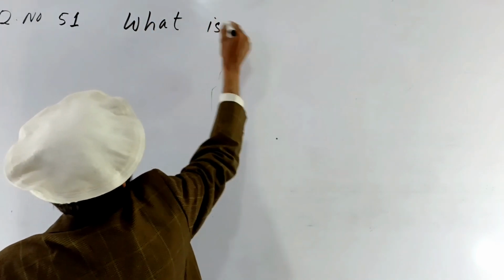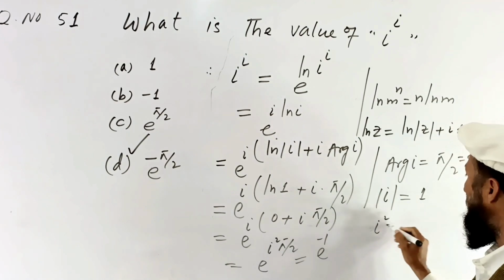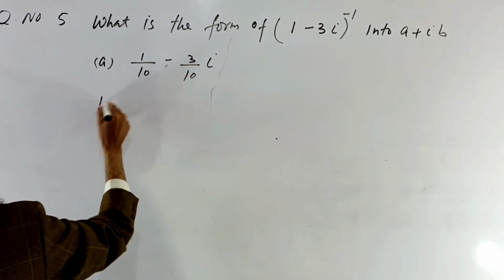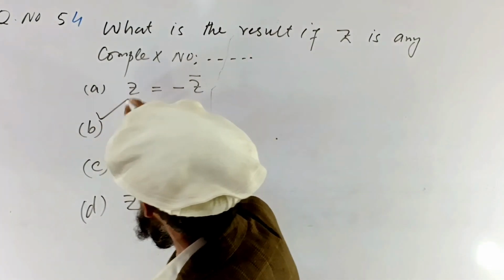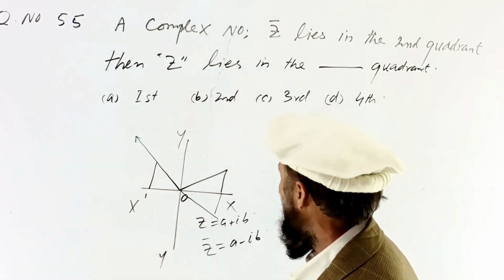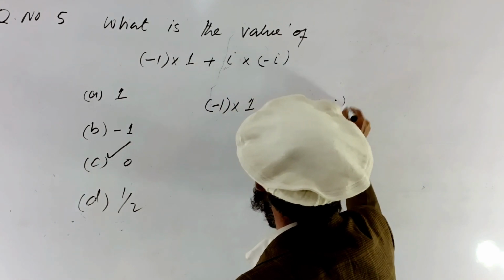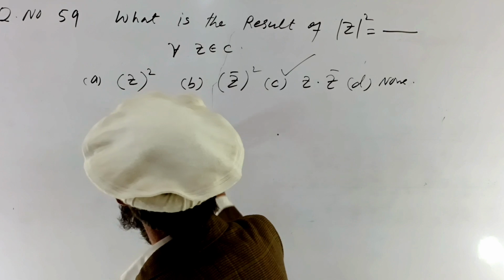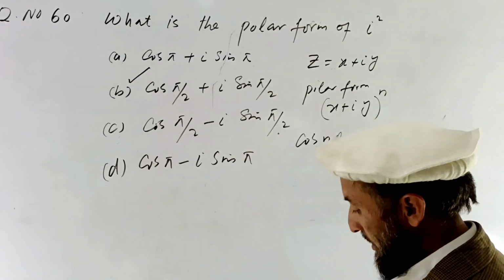Engineering test MCQS | COMPLEX NUMBER ETEA|Important MCQS MCQ'S|Maths (ECAT, NET, FAST, PIEAS !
00:00 Introduction
02:15 Complex number
03 :35. MCQS on complex
6:56 how to solve complex number
7:40 solution
10:34 details of MCQs
13:45 explanation
14:50 how to find conjugate
16:35 explanation of conjugate
18:23 property of conjugate
20:20 using itoa power rule